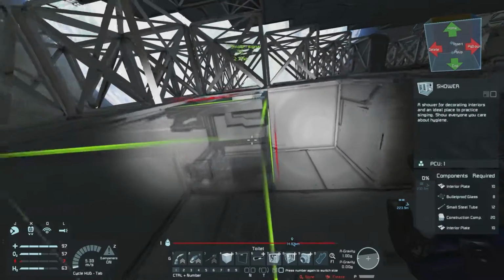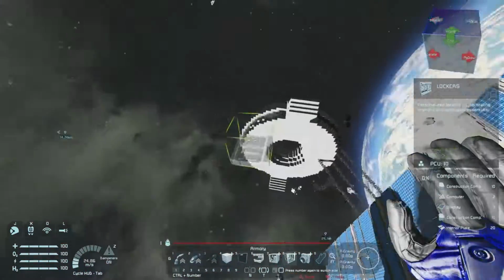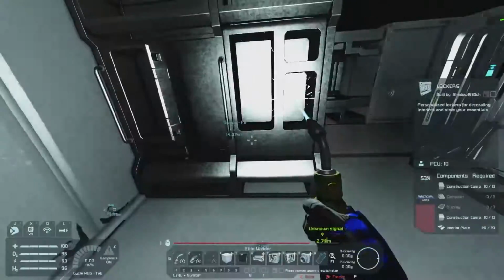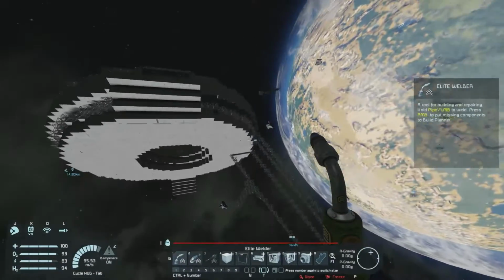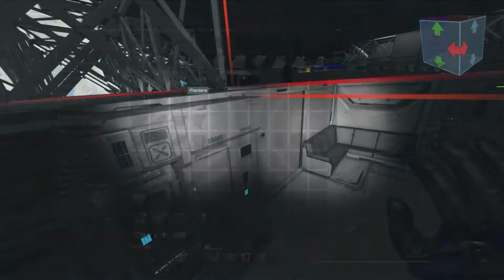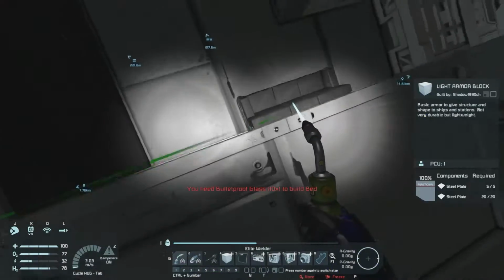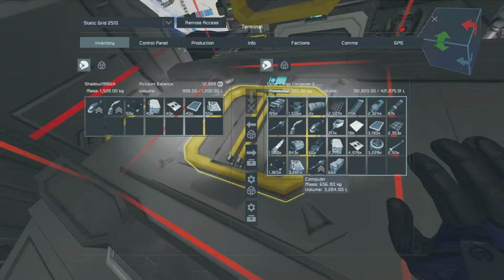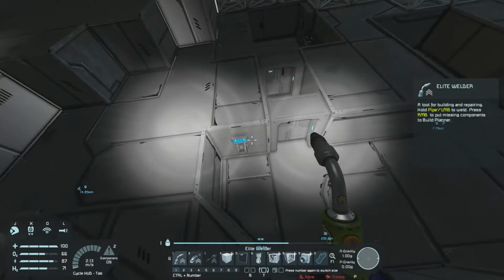Space Engineers: Furniture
Let's put some furniture into the cells.